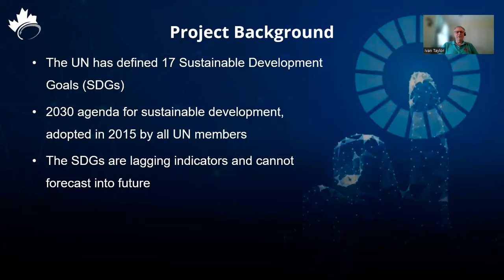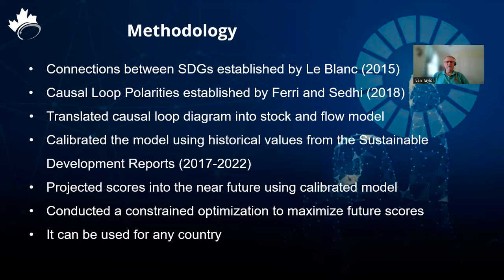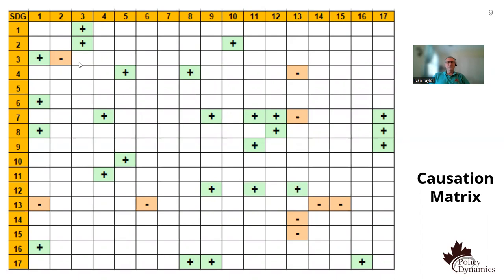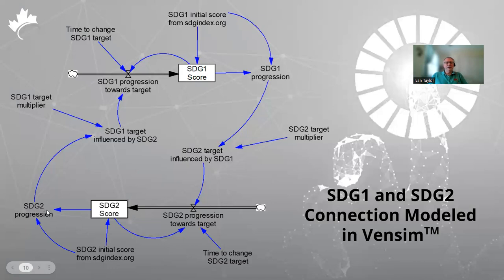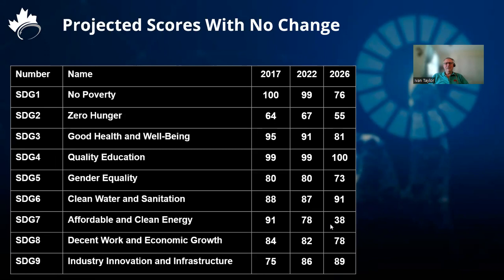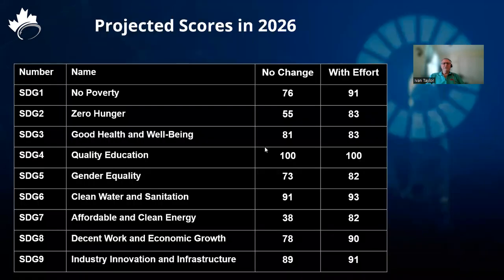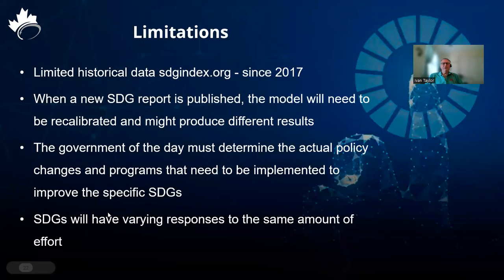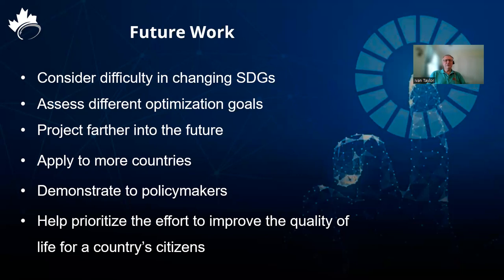SD Model of SDGs Applied to Canada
This is a presentation I gave to the fledgling Canadian Chapter of the System Dynamics Society on February 24, 2023. It is based on a model my co-authors and I built on the United Nations Sustainable Development Goals and applied to Canada. We found that Canada is lagging in climate action and affordable and clean energy, and investments in these areas will improve many other aspects of development in Canada.